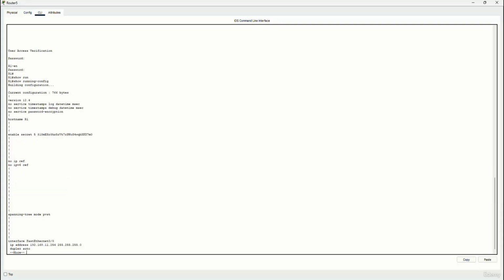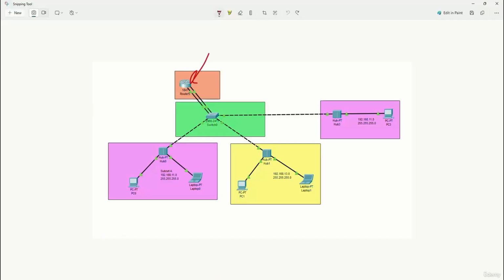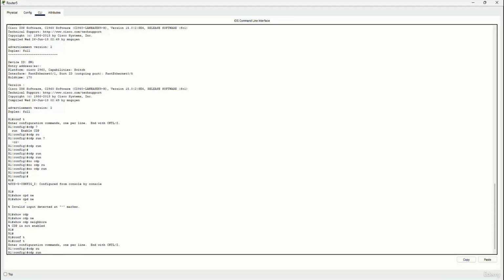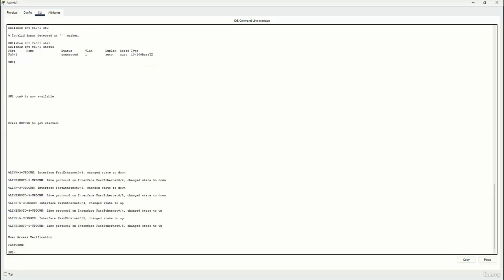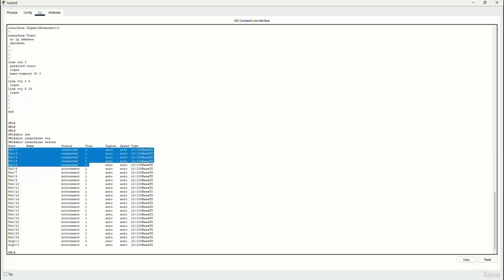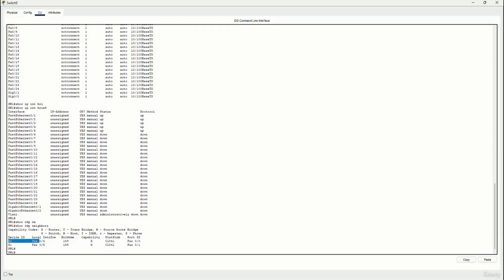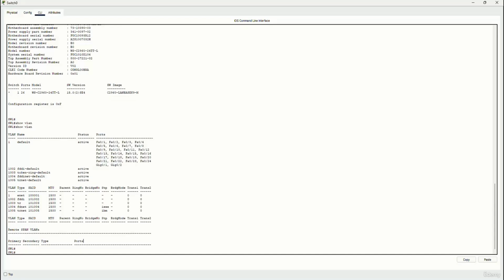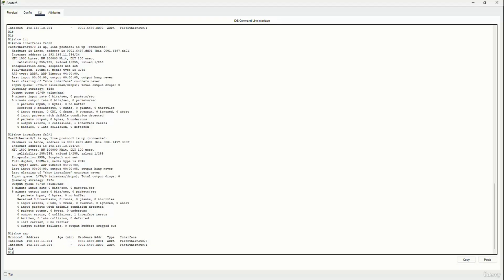مدیریت شبکه سیسکو پکت تریسر آزمایشگاه CCNA بخش 2 2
بررسی وضعیت اینترفیس های روتر و سوییچ سیسکو ARP , IP , VLAN ,CDP و فرمان مربوطه